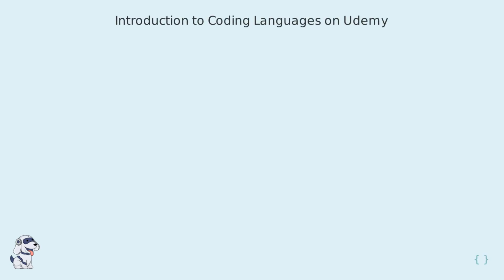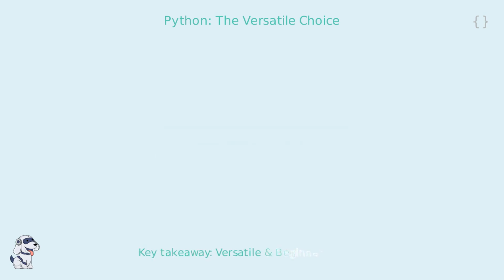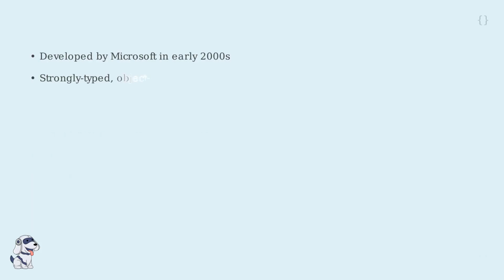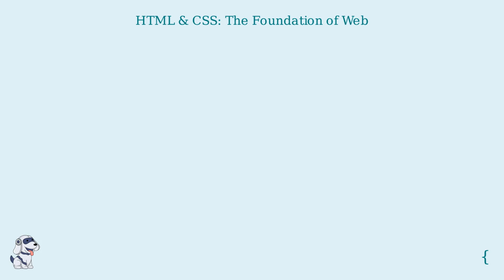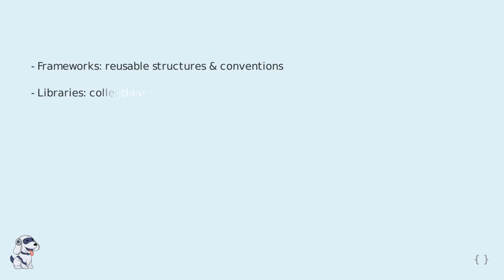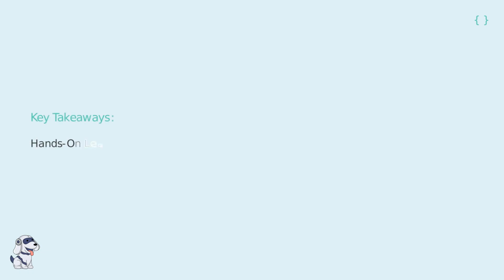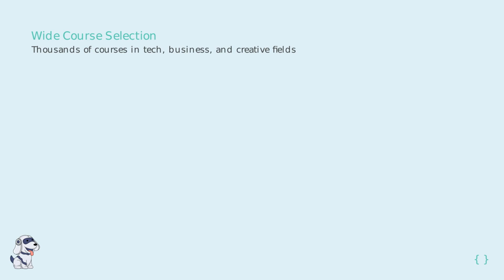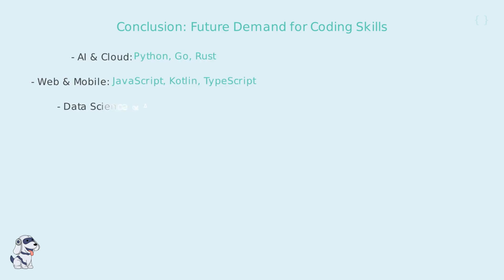Is This The Best Way To Start Coding In 2025?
This video offers an overview of Udemy's **coding** courses, covering languages like Python, JavaScript, and Java. The courses are designed for **beginners**, incorporating simple **syntax** and instant feedback. Also, many courses now offer **AI integration** to help learners succeed, keeping the offerings up-to-date with industry trends.